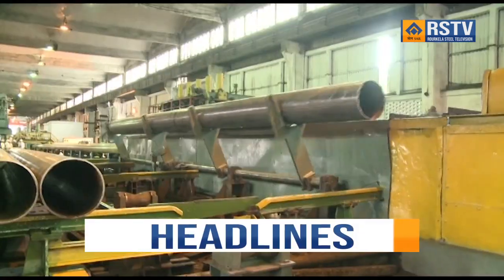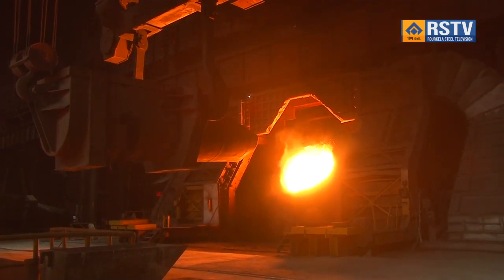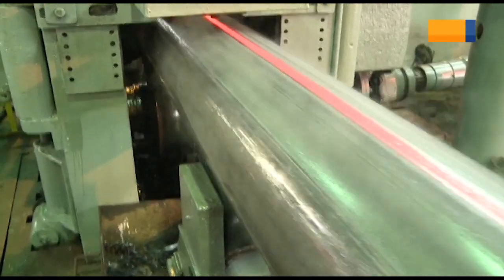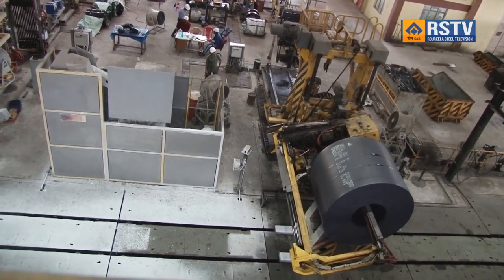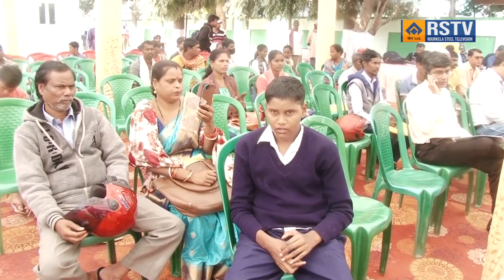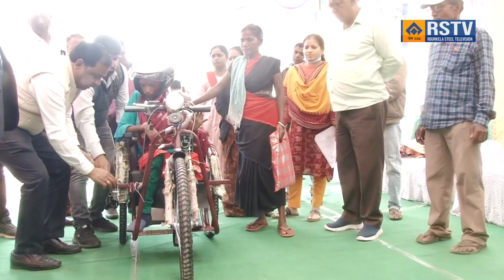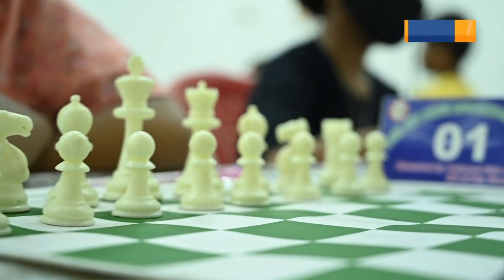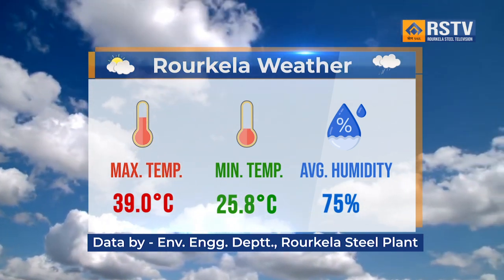ROURKELA STEEL PLANT ENGLISH NEWS DT- 4/6/2024